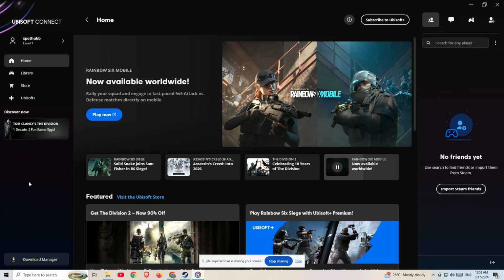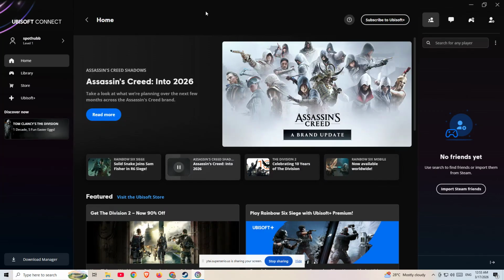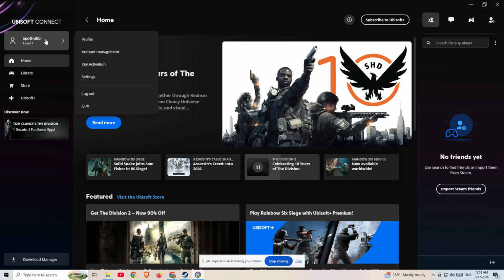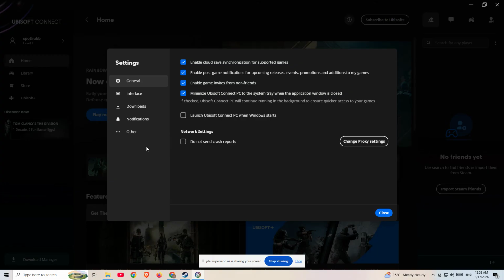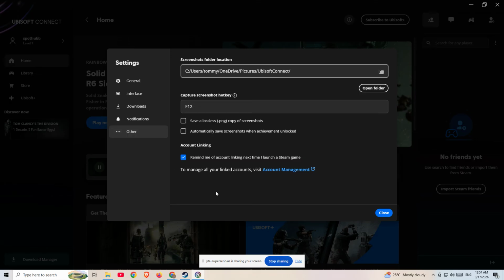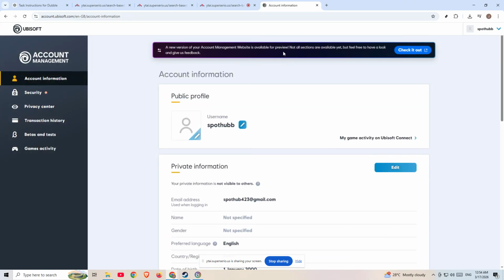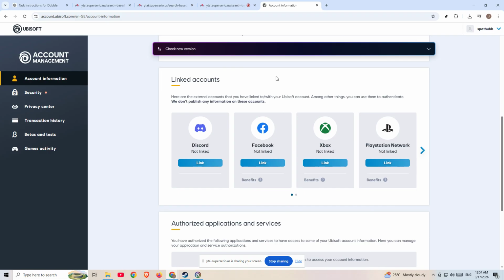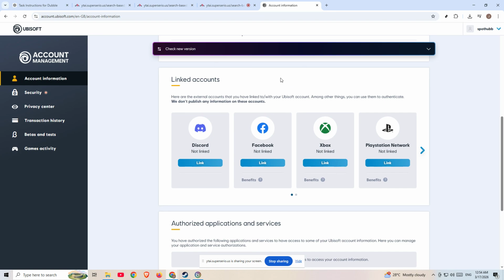How To Unlink Ubisoft Account From Steam (2026 Easy Guide)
Learn how to unlink your Ubisoft account from Steam step by step using the Ubisoft Connect settings and account management page.
This quick tutorial shows exactly where to find linked accounts and safely disconnect Steam from Ubisoft.

Timestamps
0:00 Intro
0:30 Open Ubisoft App
0:56 Go To Settings
1:26 Open Account Management
1:56 Find Linked Accounts
2:26 Unlink Steam